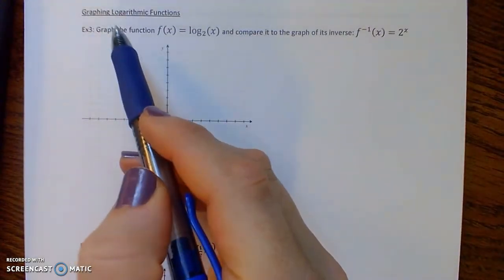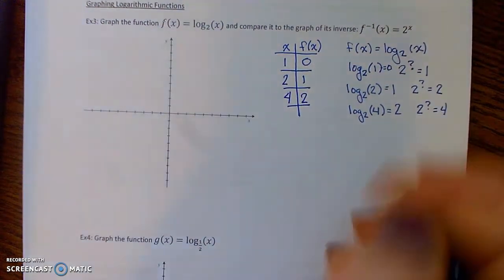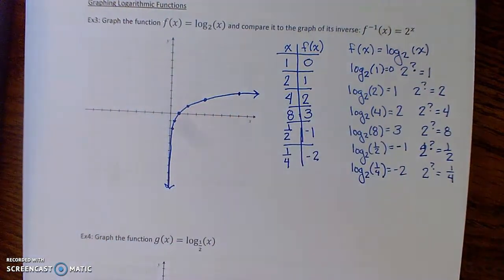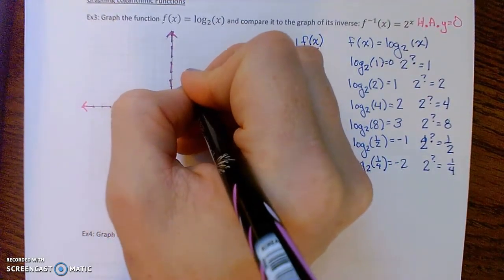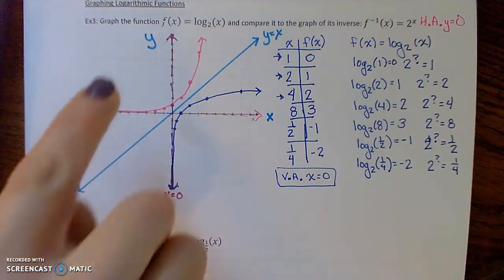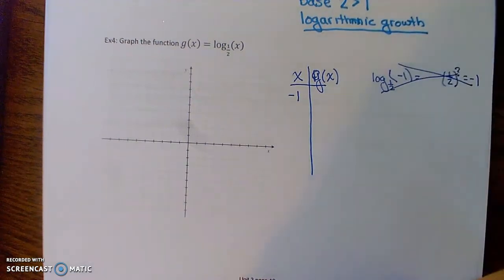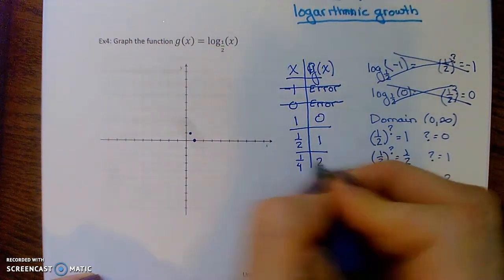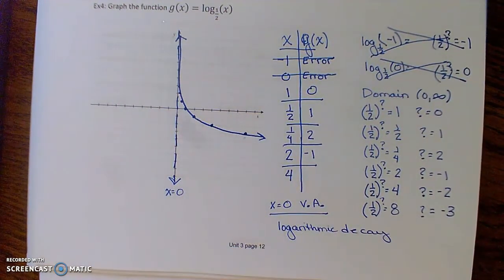MATH 151 7-3 logarithmic functions part 2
graphing logarithmic functions by plotting points